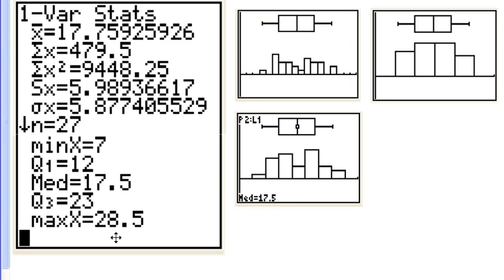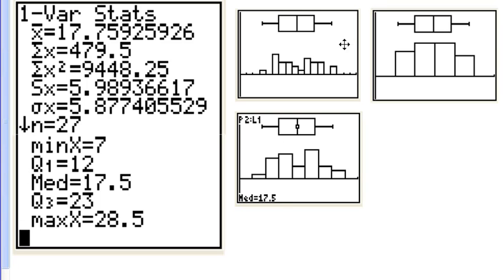AP_Stats_Marsh_Chap_2_Test Data